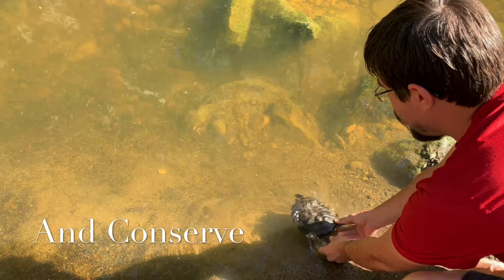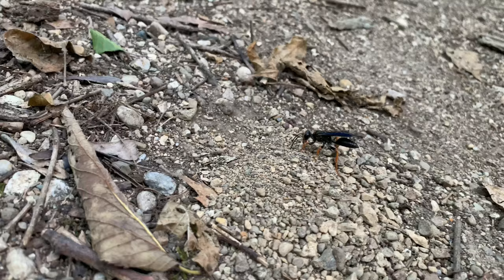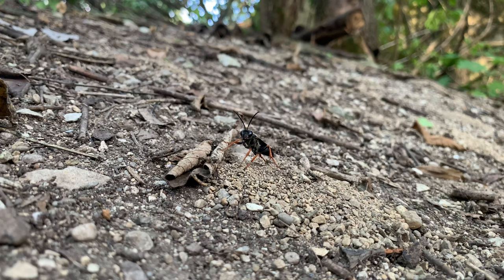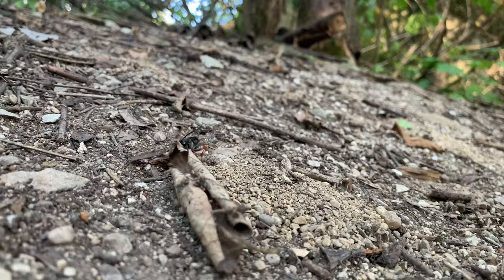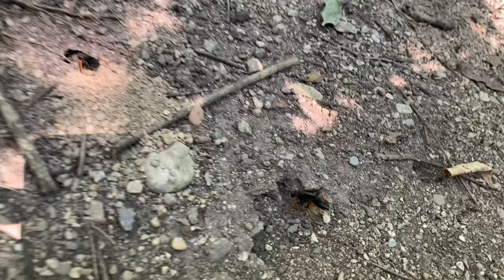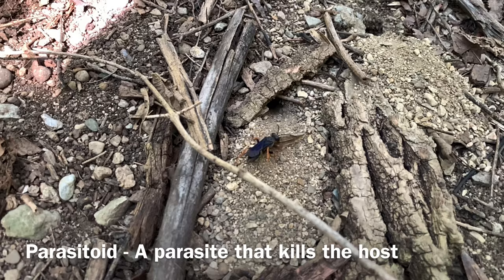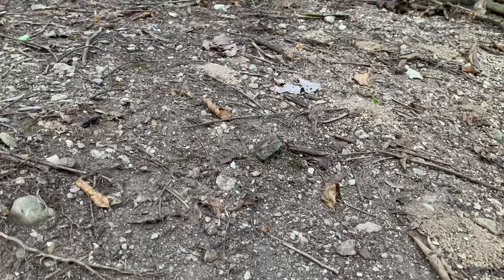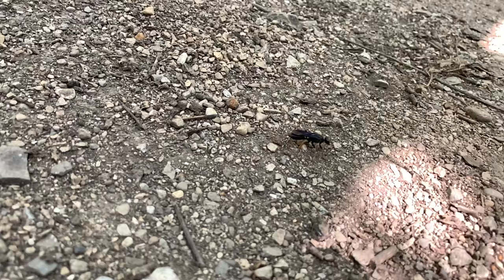What Does the Digger Wasp Store in its Burrow?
We get up close to a digger wasp known as the katydid wasp and find out what gets stored in this underground wasp nest! Find out why these wasps rarely sting and why they are important!

Music from "Under the Sun" by DIIV, Licensed through IMovie